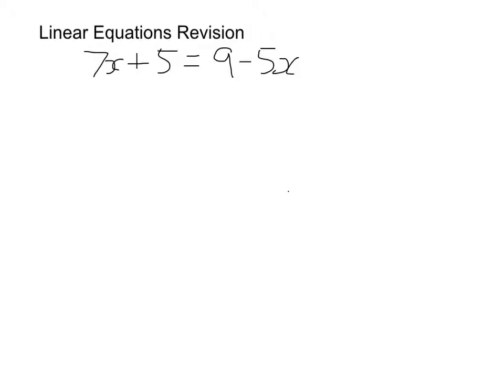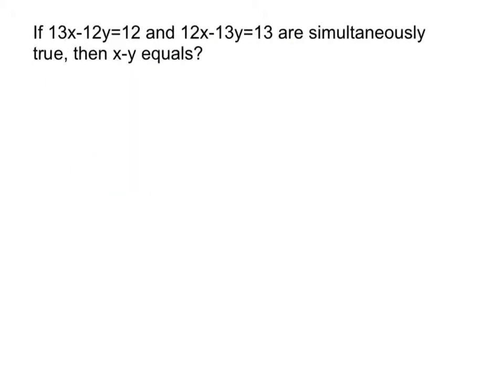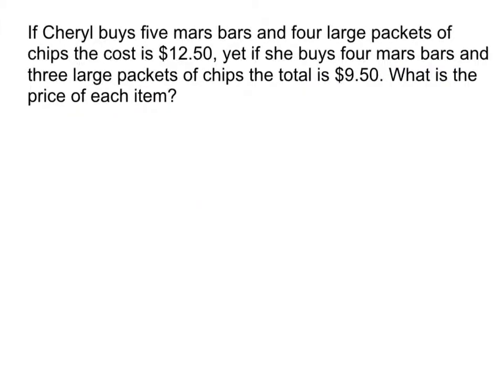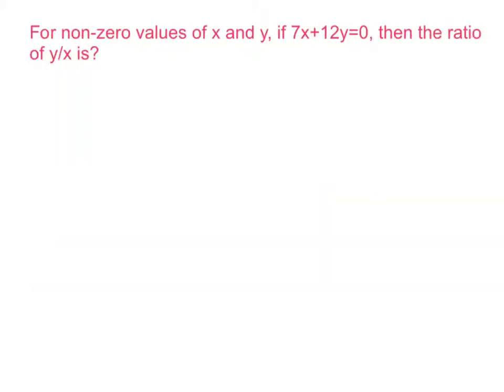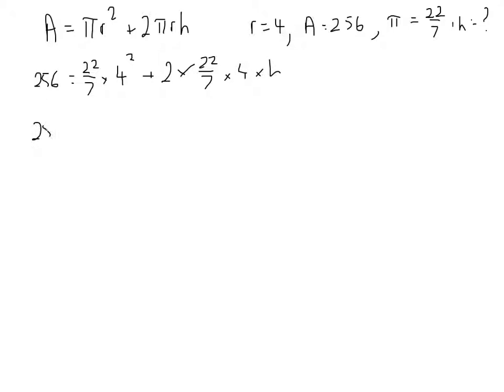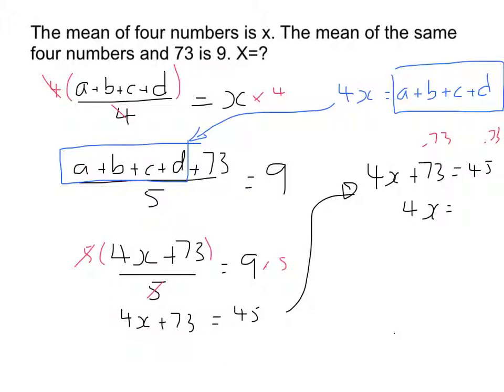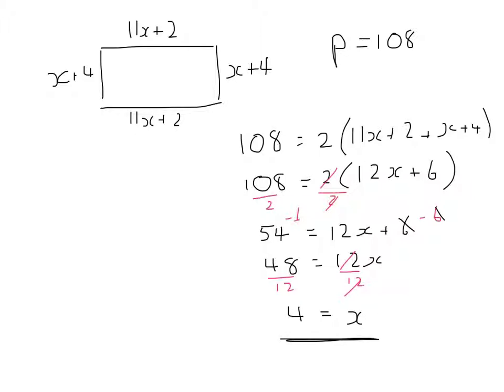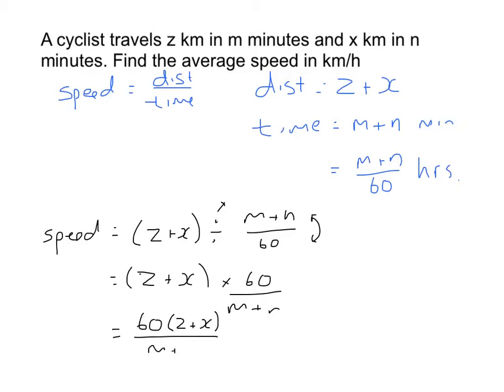Linear equations revision 1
Solutions to multiple choice component of first revision sheet handed out in Mr A's 11 Math Methods class.